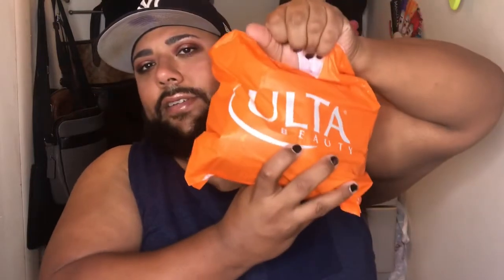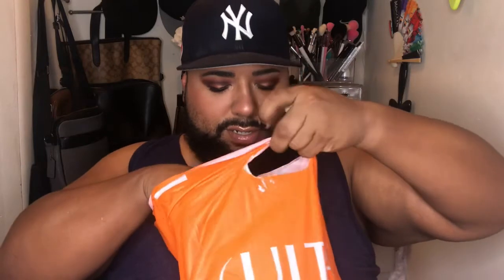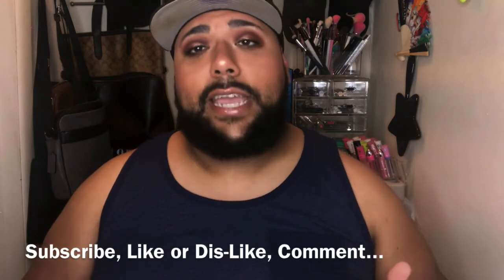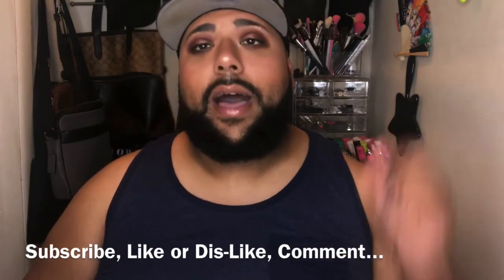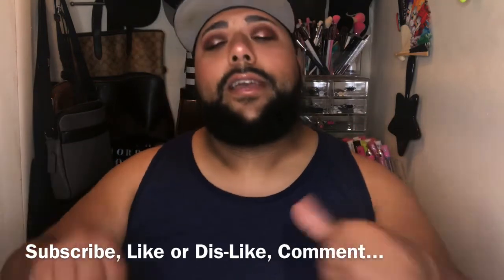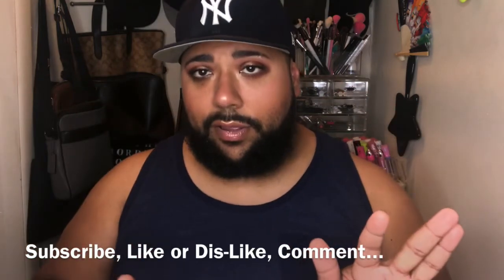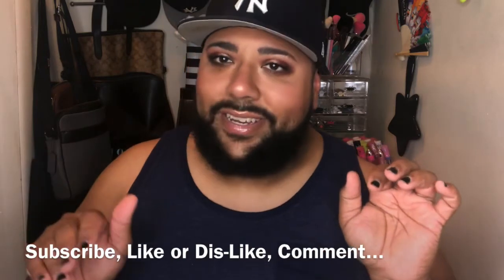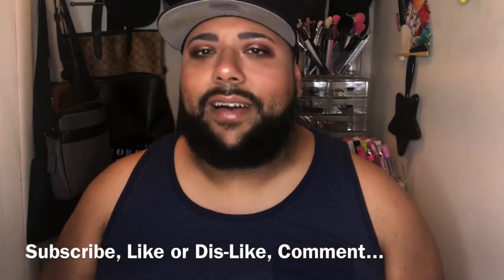Allure Beauty Box | Unboxing | October 2019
What’s good homies, so my Allure Beauty Box always comes late like every month. I’m kinda used to it now, so here it is. Let’s see if it’s Good or Na. Btw if u haven’t yet, please subscribe to my channel, like or dislike the vid depending on how you feel, and Comment down below say hey what’s good, btw hit the bell to be notified whenever I upload.
Codes to save Coins 💰💰💰